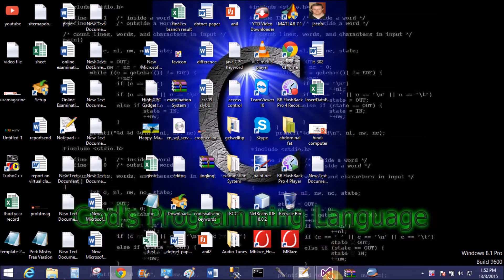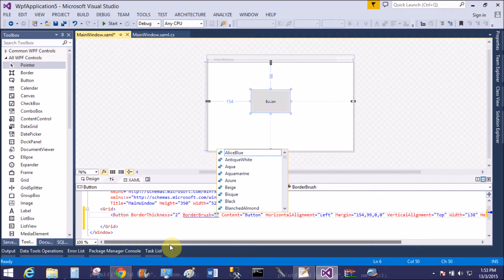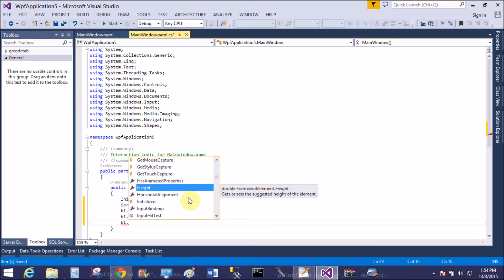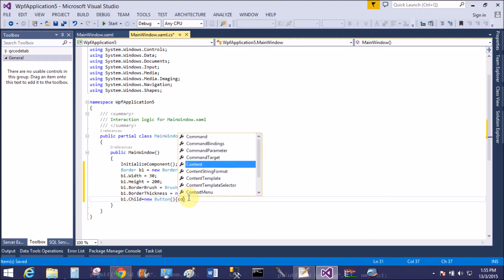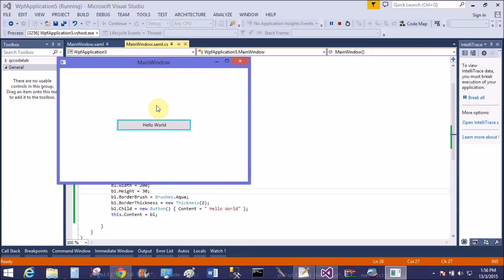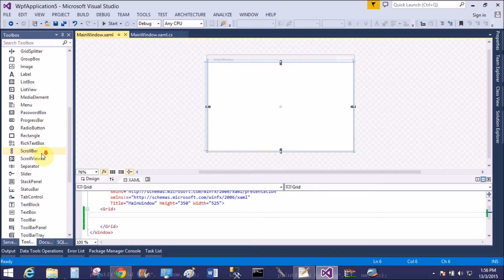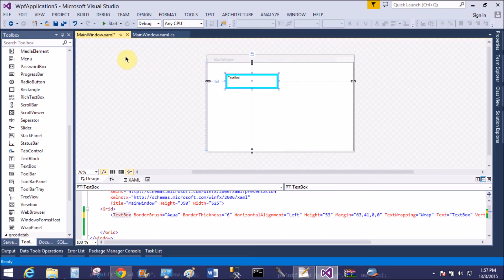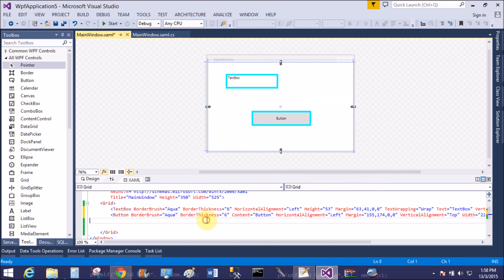Border color and border thickness example in WPF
Design border around the controls in wpf application.
How to set border color in wpf application.
How to set border width in wpf application
Border thickness in wpf application